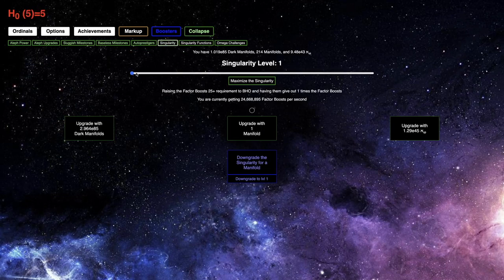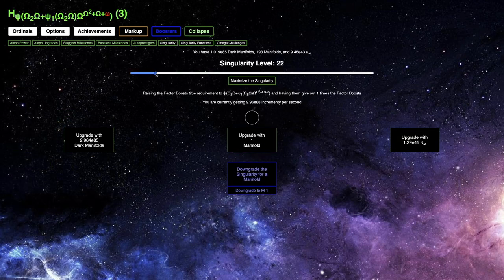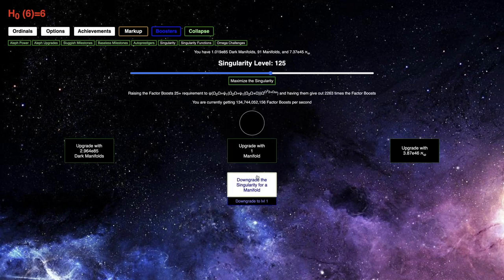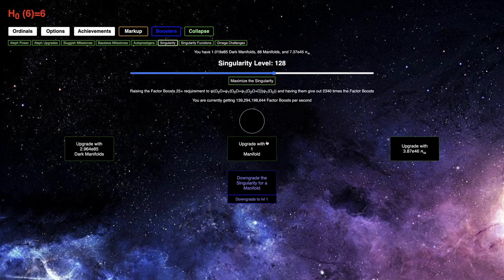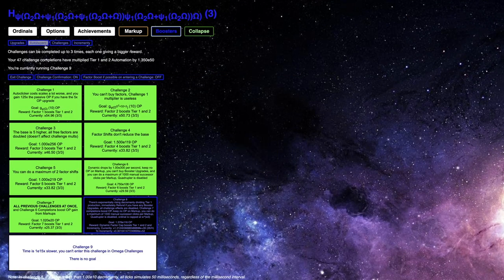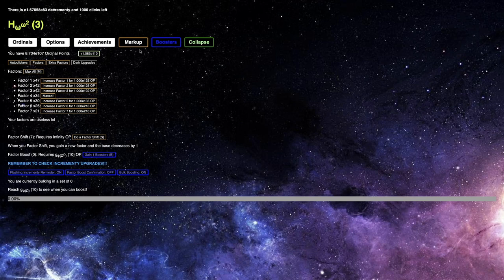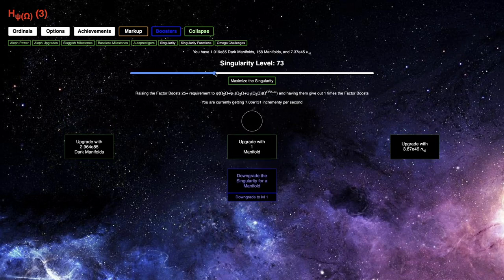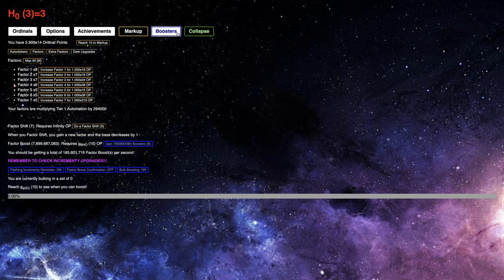Ordinal Markup Episode 61: Is it possible to get 10+ more C8 completions?!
Aside from brute forcing my way through C8x17, which apparently no one else did, I have not gotten many challenge 8 completions recently, even though there are reports of crazy stuff like C8x26 or something. How is that possible?! You may be able to put two and two together from the title and thumbnail... But can I do that? Watch to find out! Hope you enjoyed!